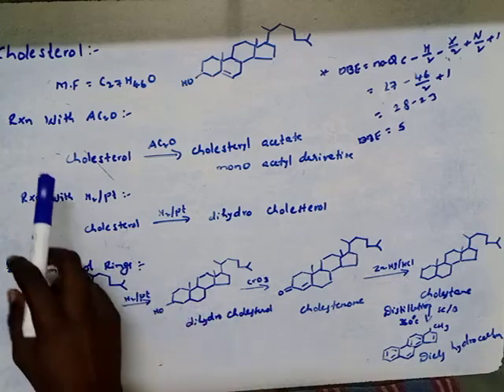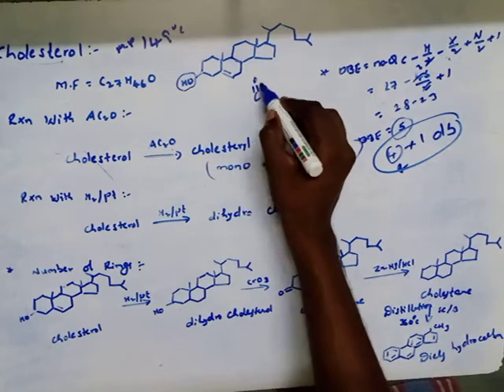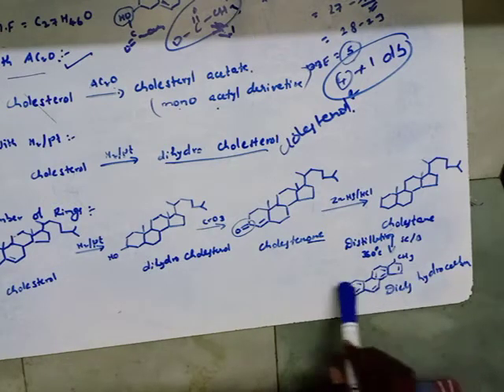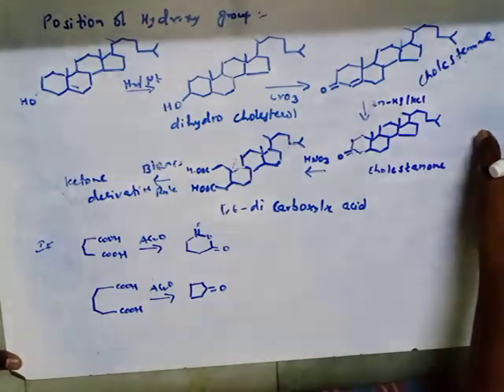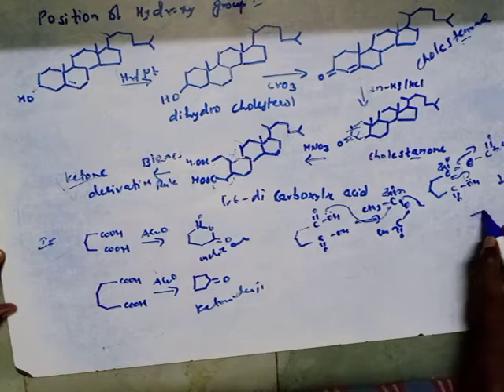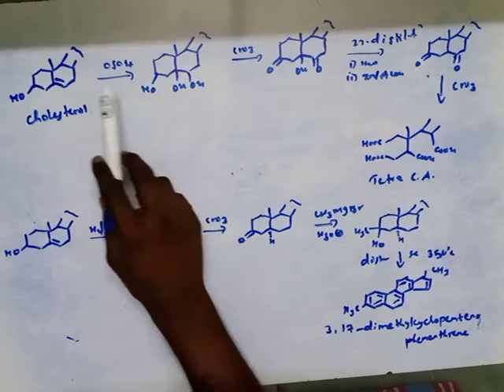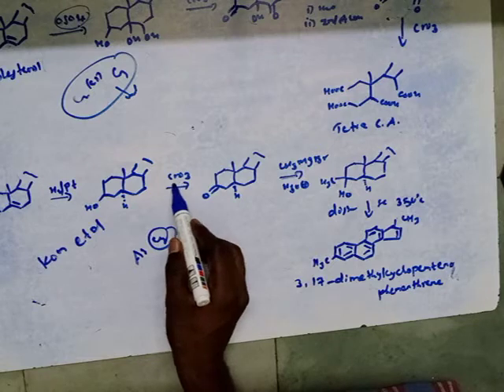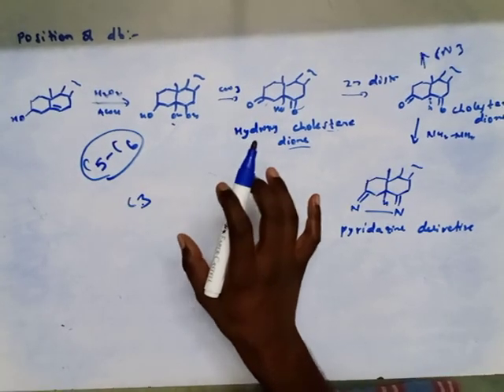Structural Determination Of Cholesterol